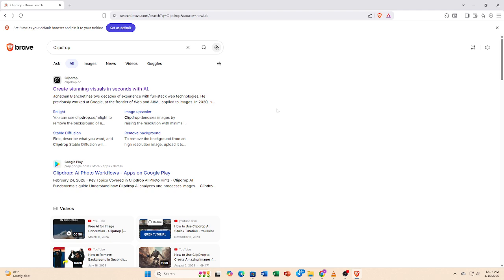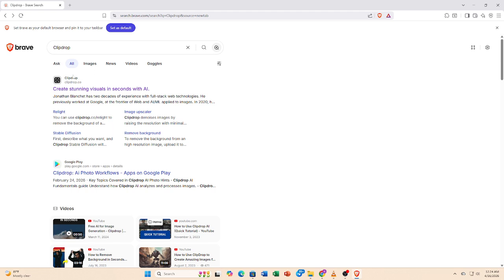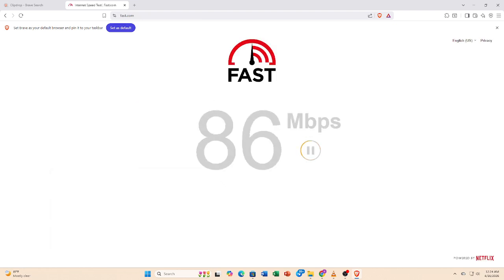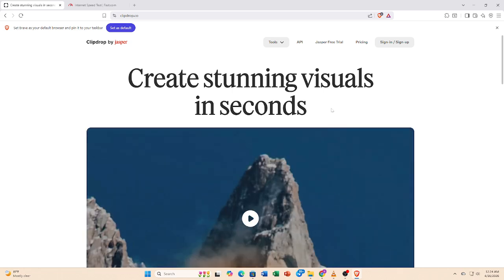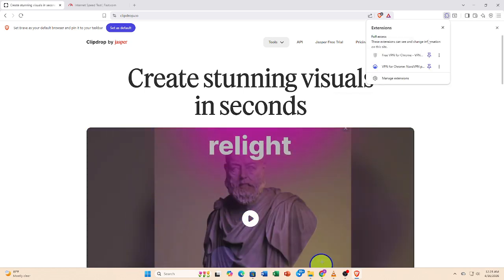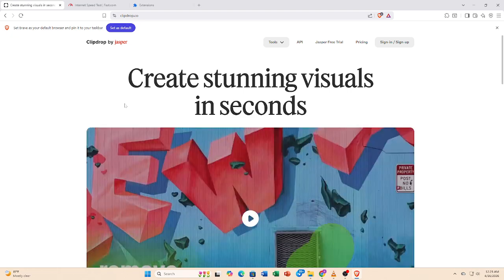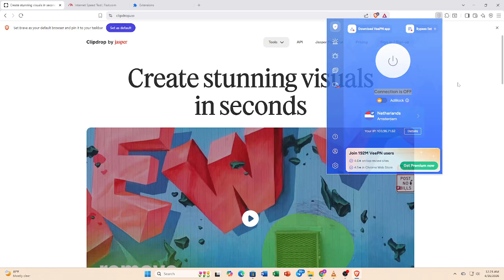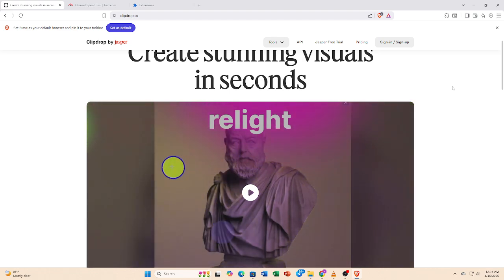How to Fix Clipdrop Not Working on Browser Full Guide 2026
In this video, I will show you how to fix Clipdrop not working on browser step by step in 2026. If Clipdrop is not loading, crashing, or showing errors in your browser, this guide will help you troubleshoot and resolve the issue quickly. Learn how to fix cache problems, browser compatibility issues, extensions conflicts, and network errors so the platform works smoothly again. Follow this full guide to restore proper functionality in Clipdrop on your browser.